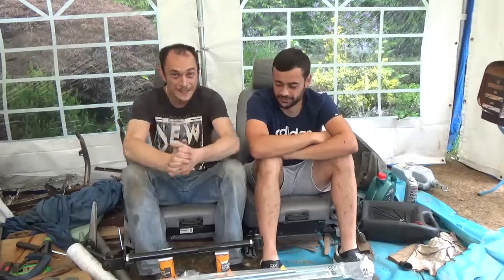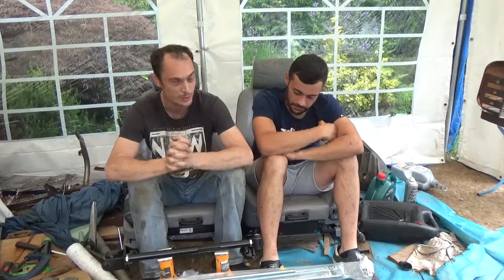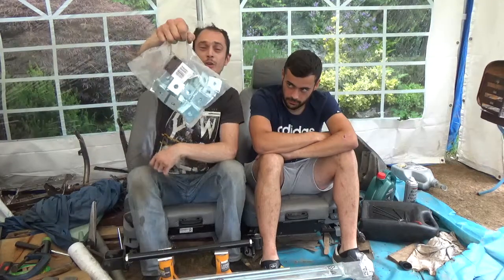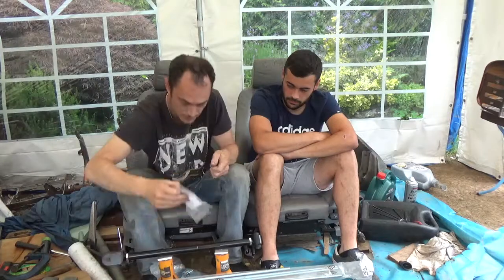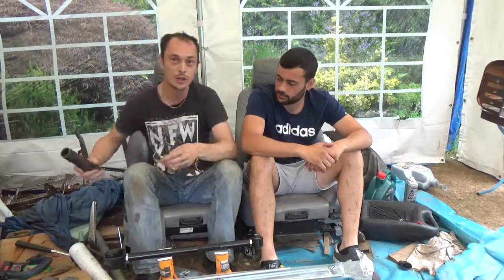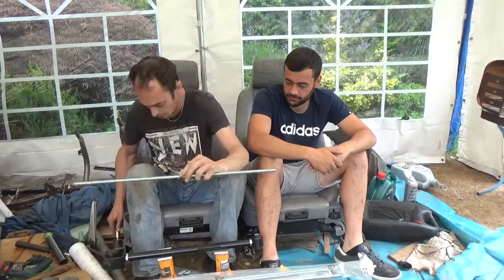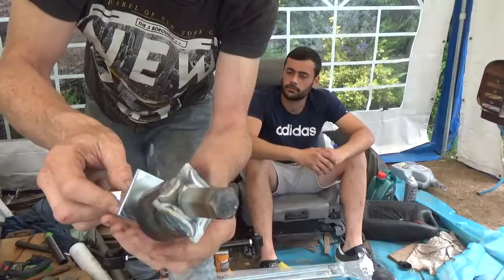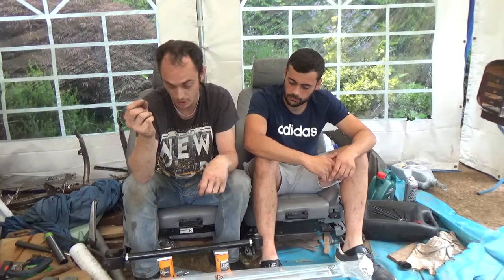The John & Tom Show ep1pt2 BMW E36 Home Made Rear Control Arm Bush Tool. @ John's Junkyard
In this segment we give you a quick run down of the kit we use to make our BMW E36 rear control arm bush tool, Find out whether it works and any modifications we make in the next episode.